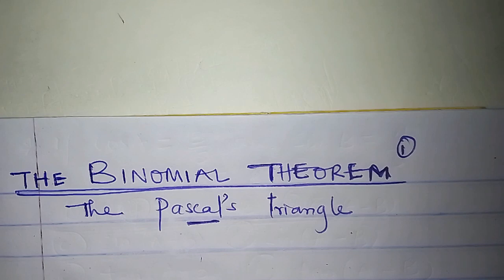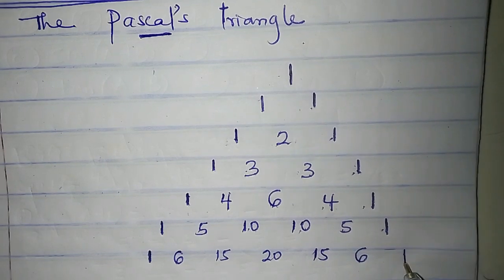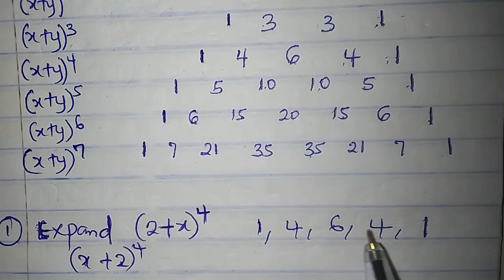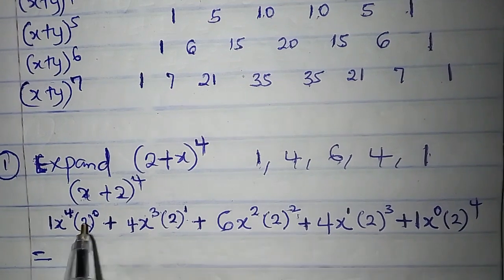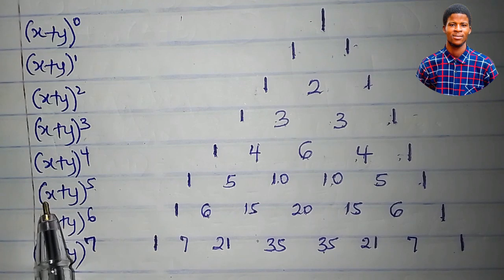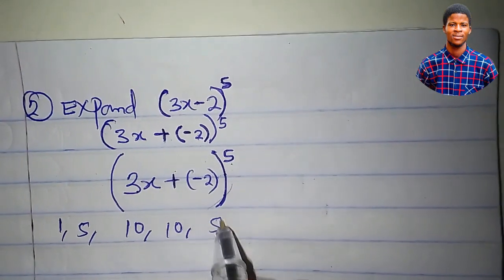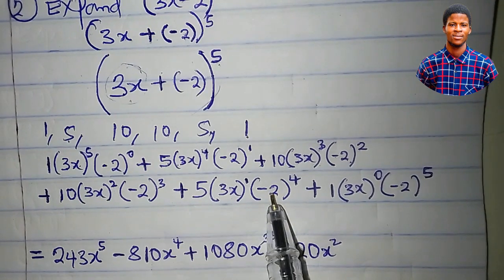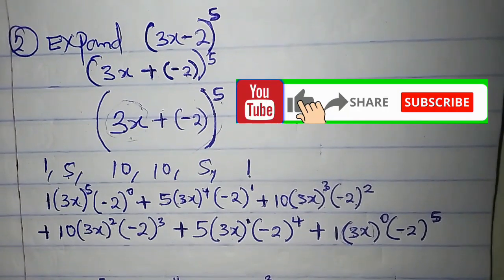Binomial Expansion Using Pascal's Triangle | MTH101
Learn how to master binomial expansion using the power of Pascal's Triangle! In this video, we'll explore the fascinating connection between Pascal's Triangle and binomial coefficients. You'll discover how to:

- Understand the binomial theorem and its applications
- Use Pascal's Triangle to find binomial coefficients easily
- Expand binomials of any power with confidence
- Simplify complex expressions using binomial expansion

With clear explanations, engaging visuals, and plenty of examples, this video will help you unlock the secrets of binomial expansion and take your math skills to the next level!